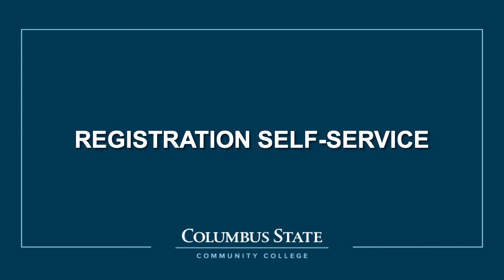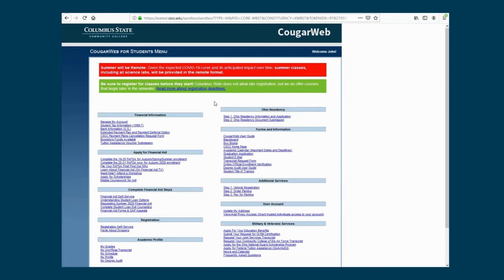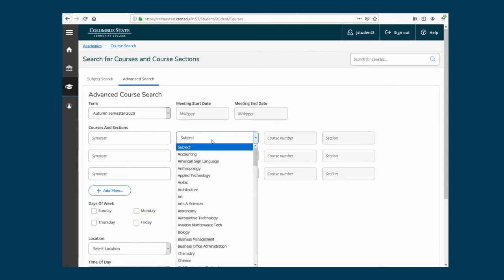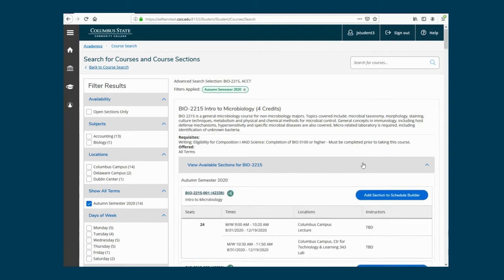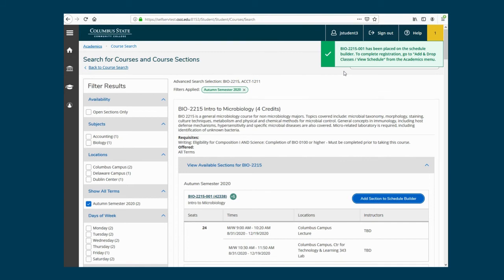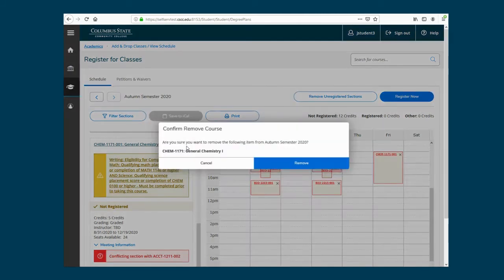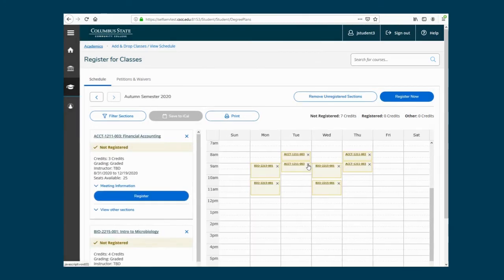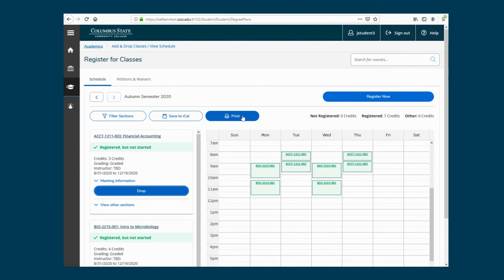Registration Self Service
This video will help Columbus State Community College students learn how to register for classes using Self Service in your Cougar Web.